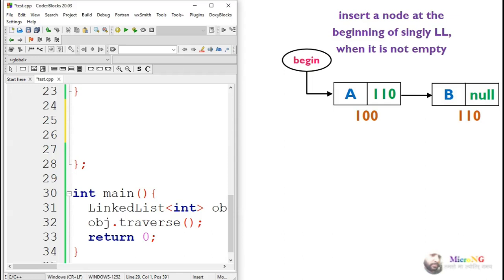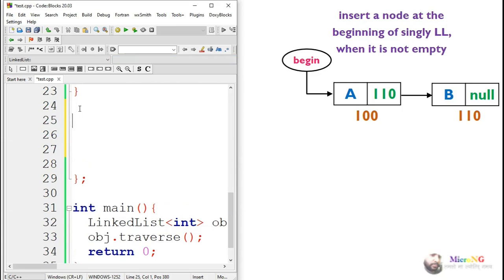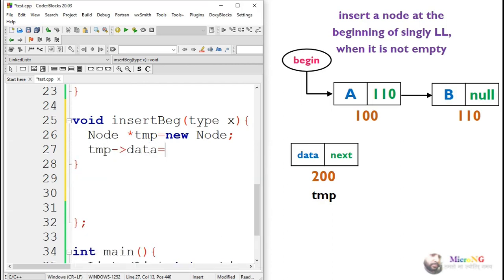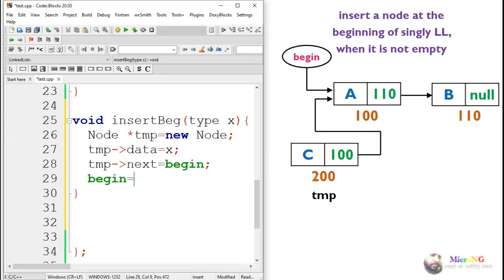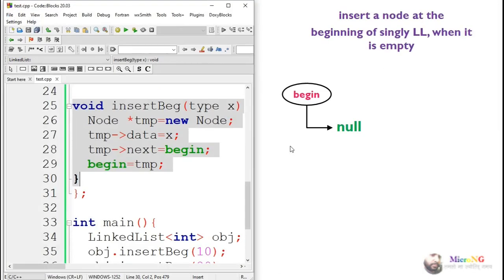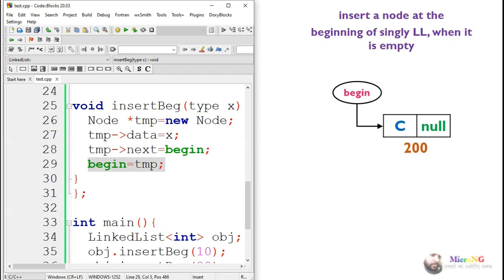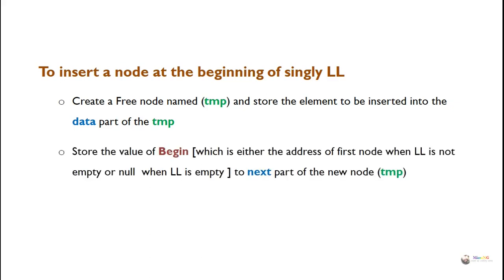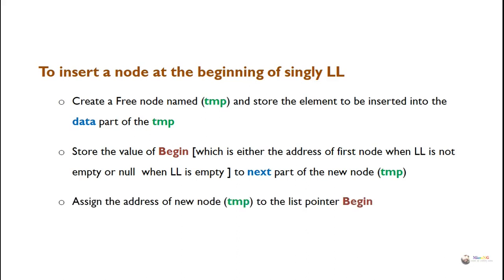insert a new node at the beginning of singly linked list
insert a new node at the beginning  of singly linked list c++ program code